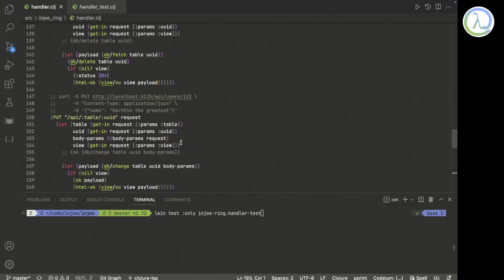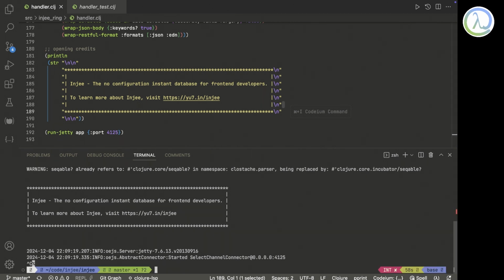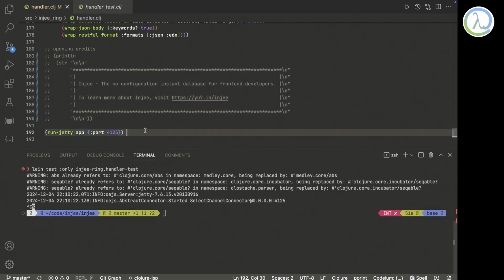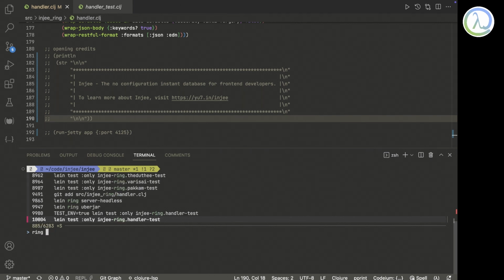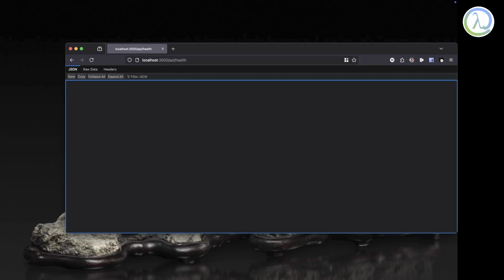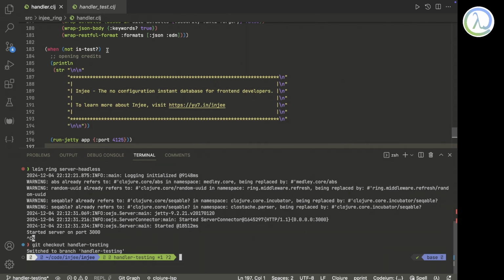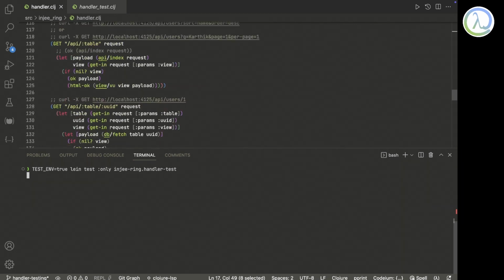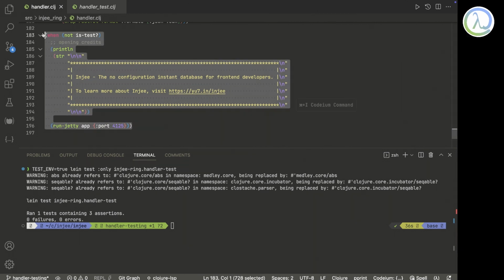Testing ring handlers while using non default port